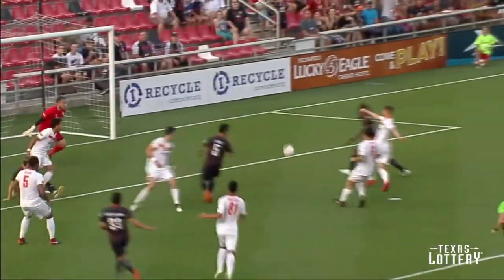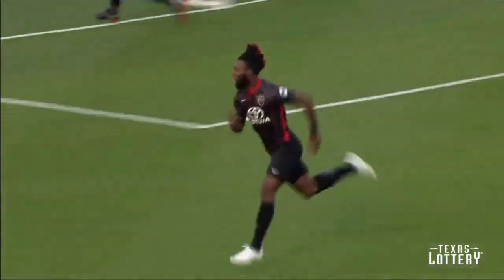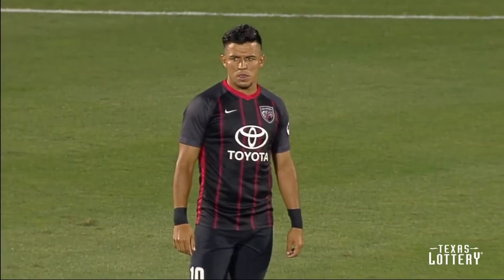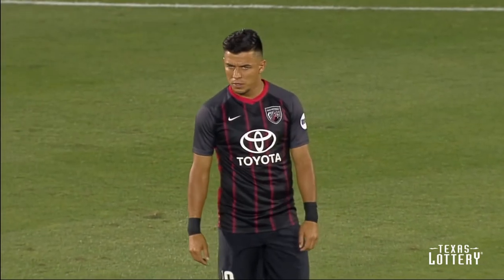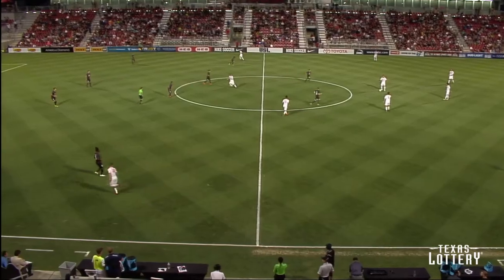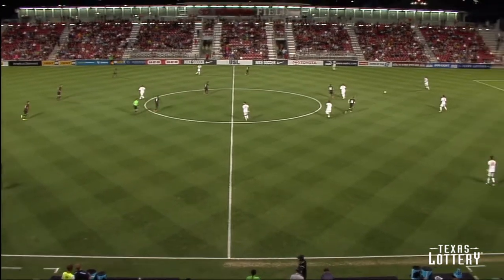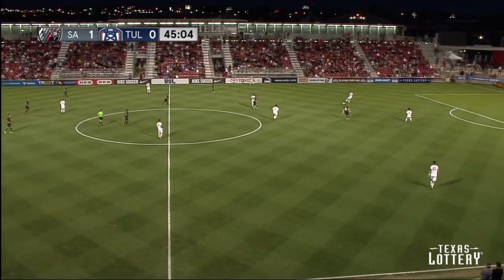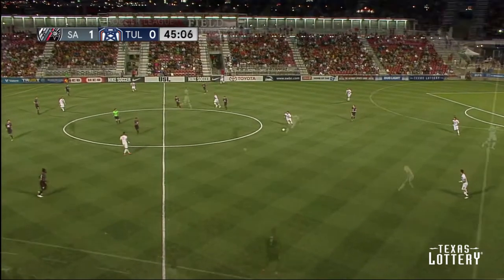Match Highlights - San Antonio FC vs. Tulsa Roughnecks FC 5.19.18